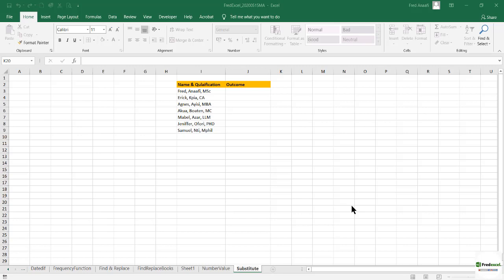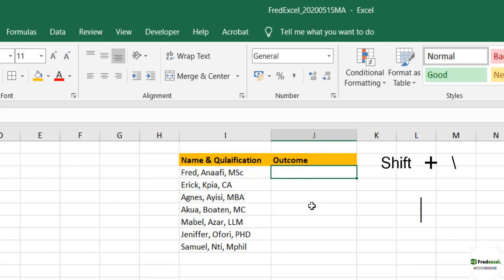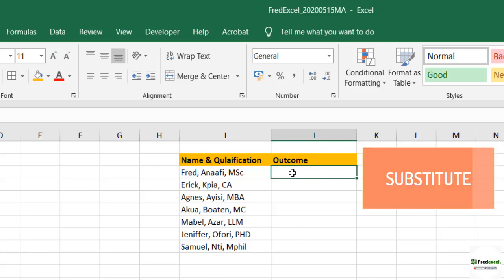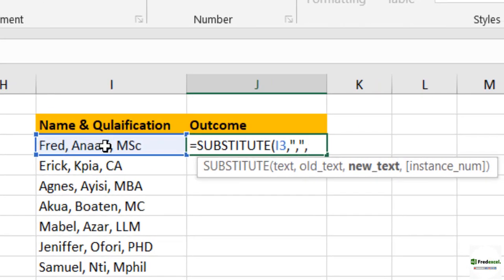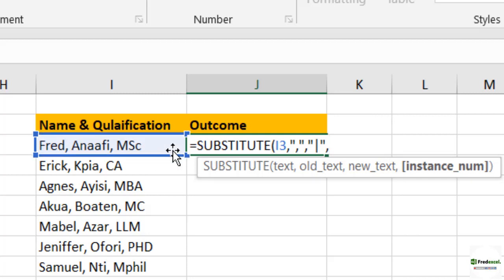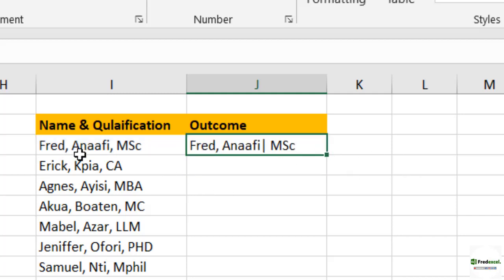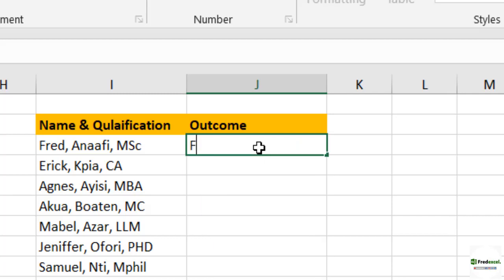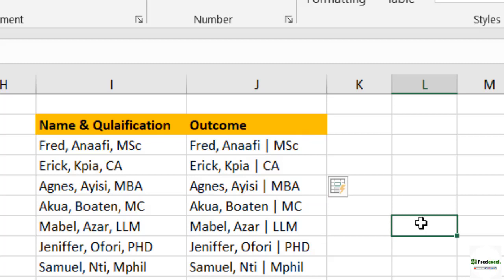How to use Substitute Function & Flashfill in Excel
In this video we are going to learn how to use the substitute function and flashfill in Microsoft Excel.